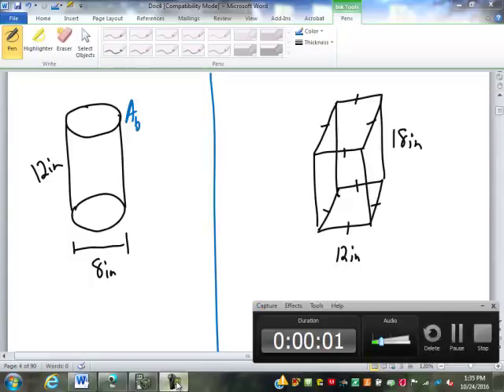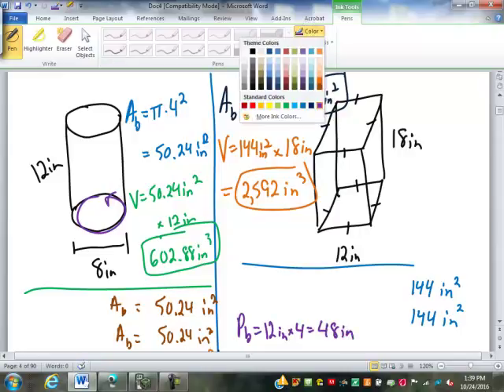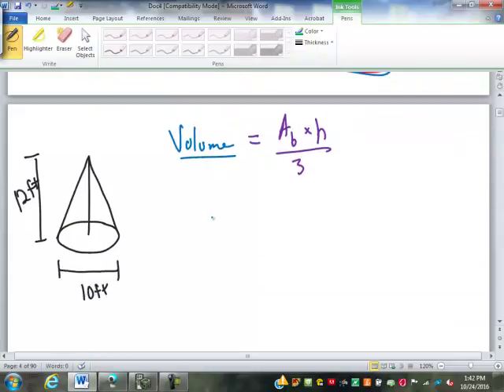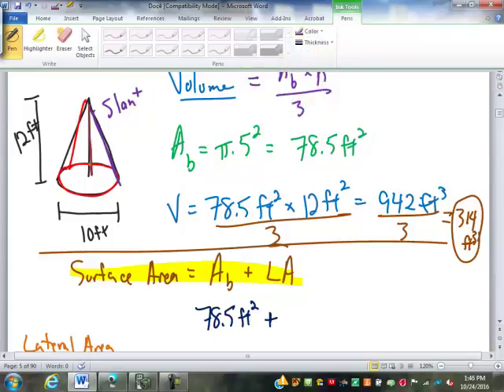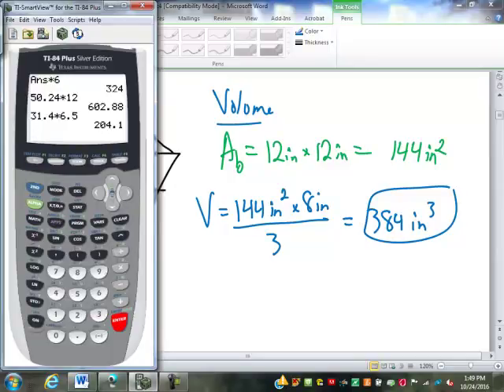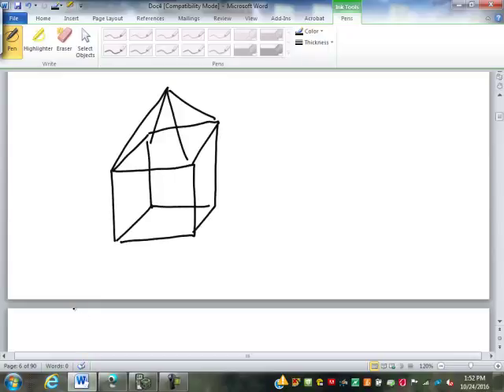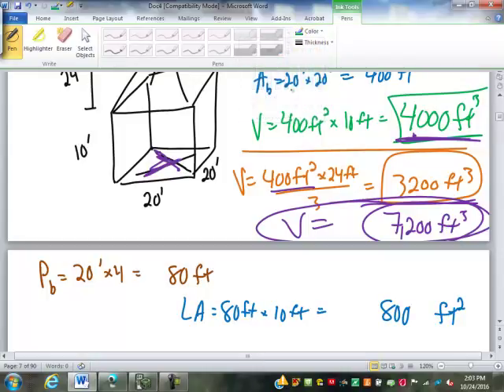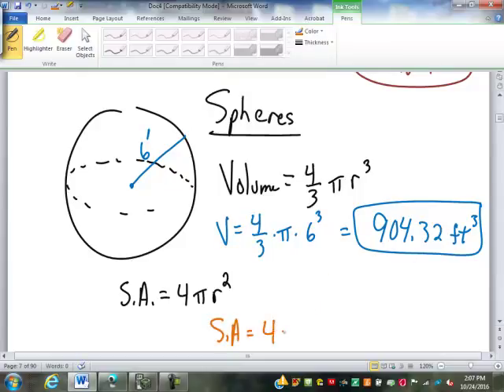40 Cones Pyramids and Spheres